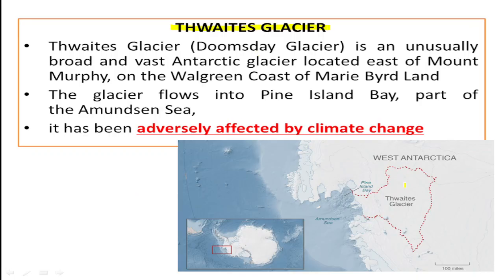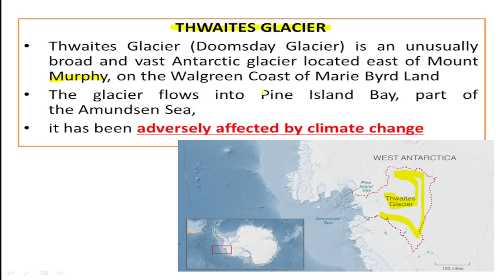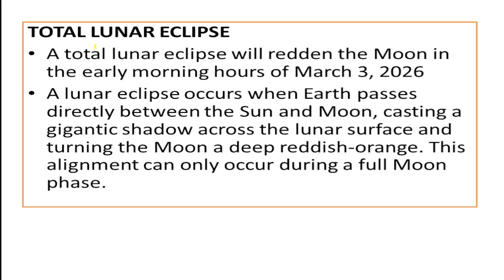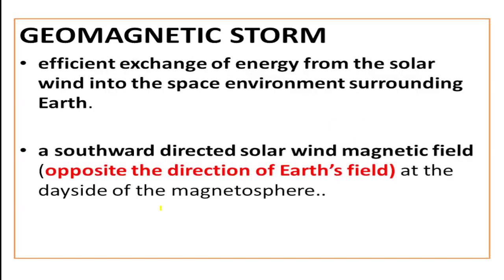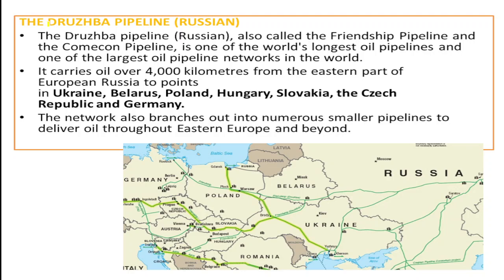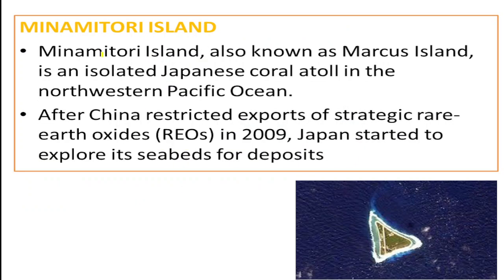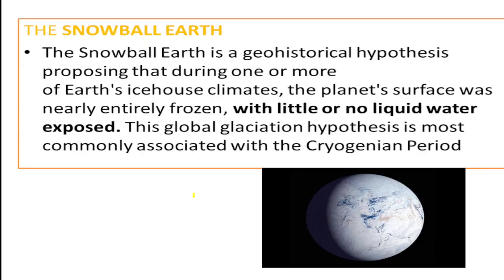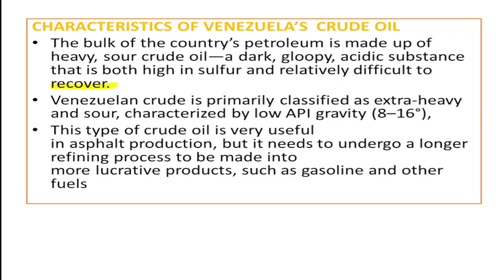How UPSC Converts Geography News into Questions | NF Stack February 2026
UPSC does not ask Geography as plain news.
It asks the layers hidden behind the news.

In this video, we decode February 2026 Geography Current Affairs through the NF Stack approach — so you understand not just what happened, but how UPSC can convert it into Prelims and Mains questions.

In this video, you will learn:
Important Geography current affairs of February 2026
The static Geography concepts hidden behind current events
How to connect news with maps, processes, locations, and concepts
The Prelims angle and possible traps
The Mains relevance and analytical understanding
How to prepare Geography in a layered UPSC way

Topics:THWAITES GLACIER,TOTAL LUNAR ECLIPSE,GEOMAGNETIC STORM
,THE DRUZHBA PIPELINE (RUSSIAN),PERIYAR NATIONAL PARK AND WILDLIFE SANCTUARY ,KOTA KINABALU,COKING COAL
,MUKUNDARA HILLS NATIONAL PARK ,MINAMITORI ISLAND,EL FASHER
,THE SNOWBALL EARTH,THE NEXT ARTIFICIAL INTELLIGENCE (AI)
CHARACTERISTICS OF VENEZUELA’S  CRUDE OIL

Bygrayps IAS
News Foundation → NF Stack → UPSC Preparation